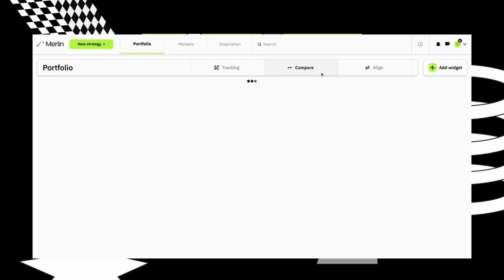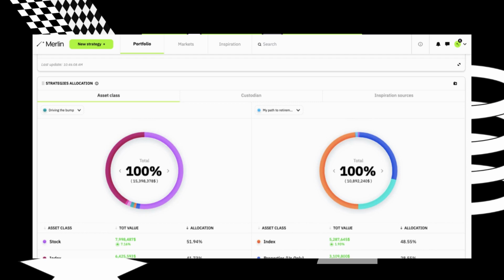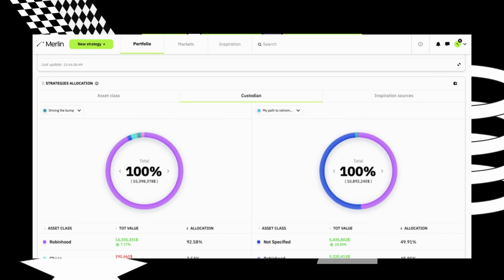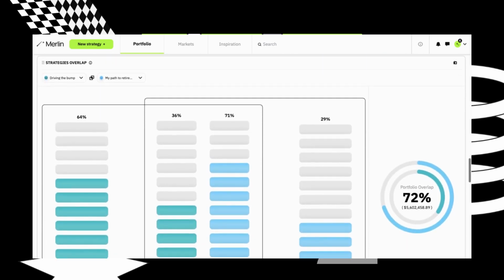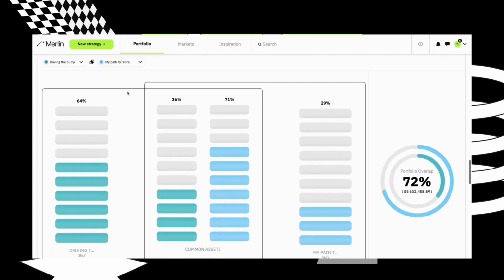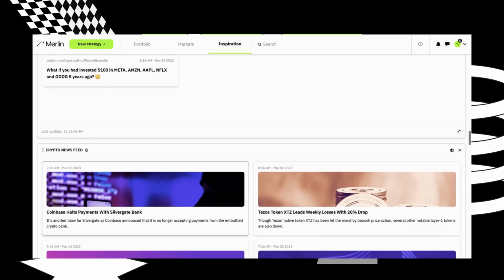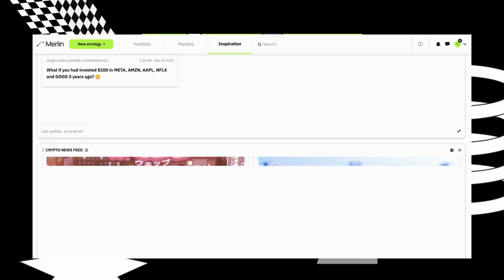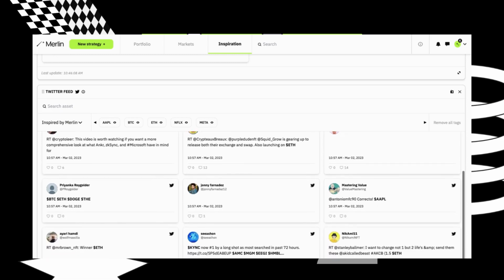Lancelot Subscription: Inspiration and Compare Widgets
Detailed description on how to use the inspirational and compare widgets that you get in the Lancelot package subscription.